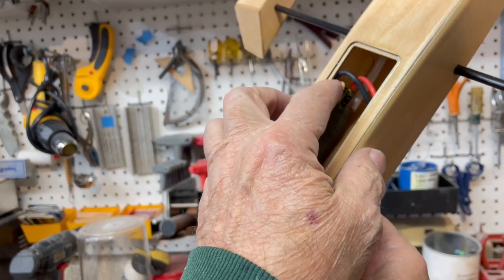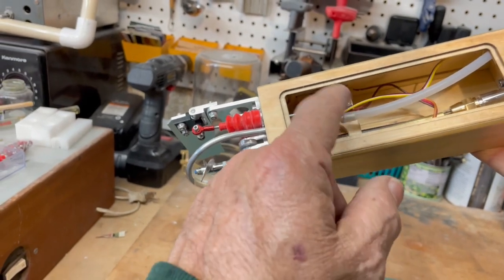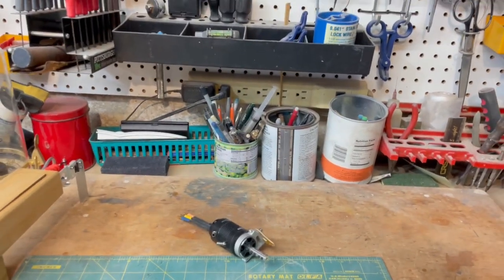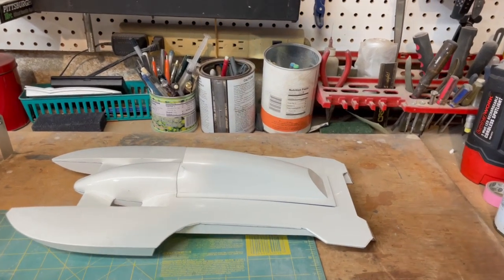Dr. Jet revises his building queue again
Yes, boys and girls, the build queue has been revised again; this time, I'm doing it to help Wayne out.  I'm going to do a "Build along with Jet" video series aimed at him.  Viewers are welcome to join in.

NOTE:  The motor in the rigger is an 1105/2Y, NOT an 1107/2Y.  I lied in the video.

Motor (US shipper)

Motor mount